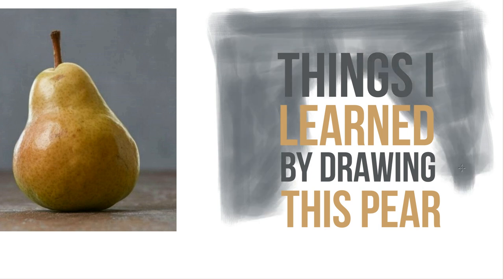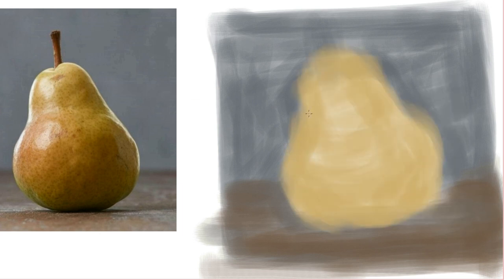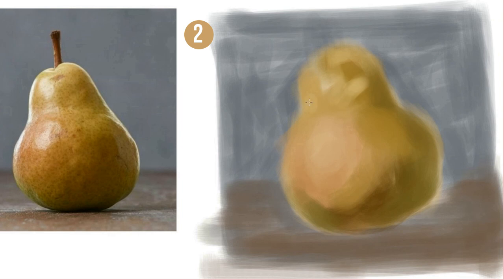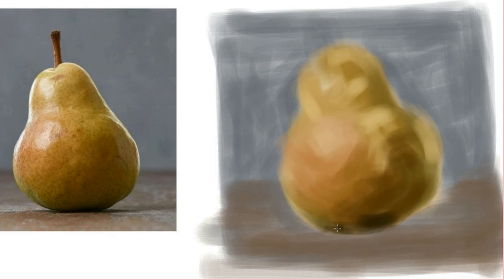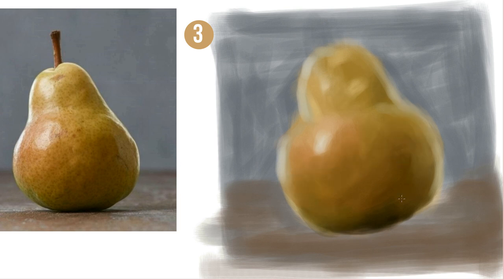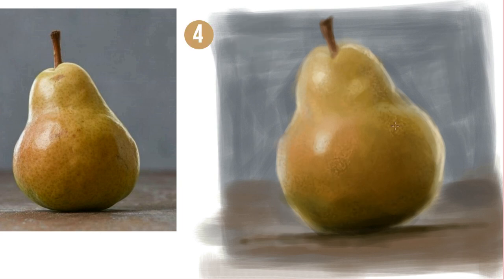Drawing tips - digital quick drawing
I share my thoughts on how I approach digital drawing and the learning process of doing art.

00:00 Intro
00:04 Composition tip
00:14 Don't go detailed too fast
00:26 Colour sampling and editing
00:45 Use digital brushes
00:58 Don't over detail
01:13 Outro